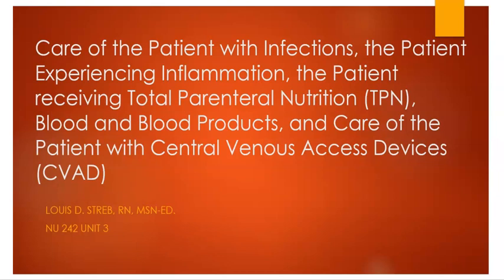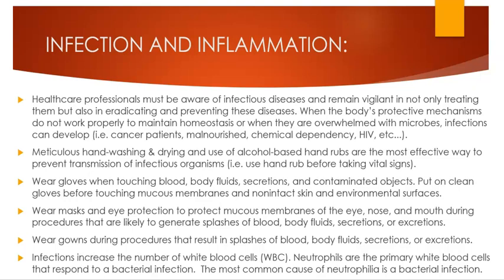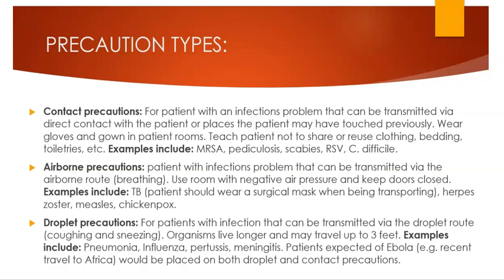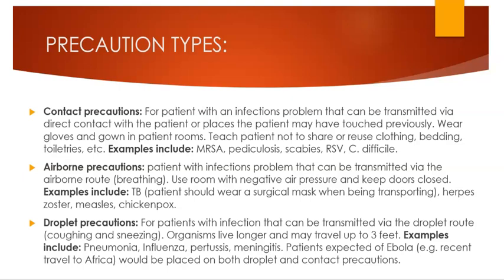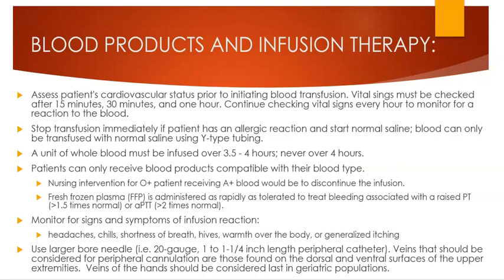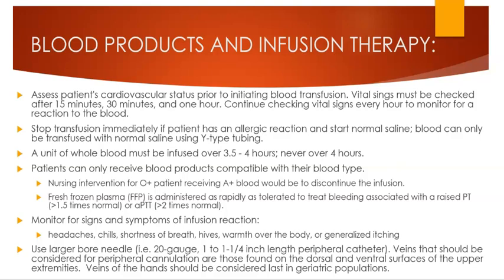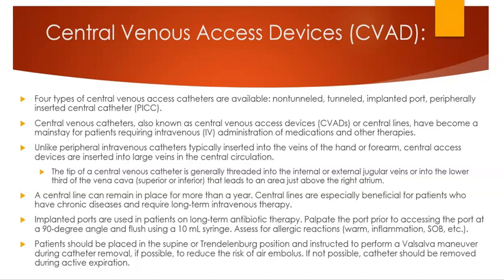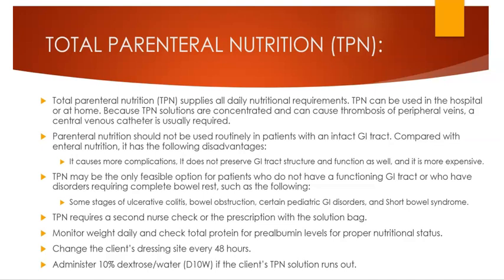Unit 3 Recap Voiceover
NUR242 Unit 3 Recap and Review Voiceover